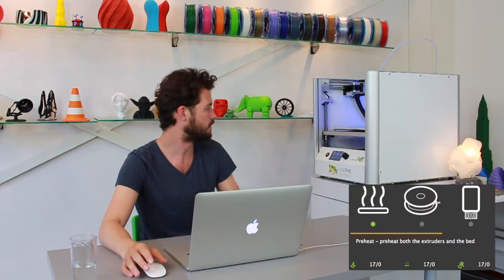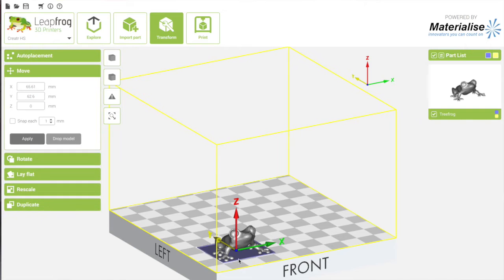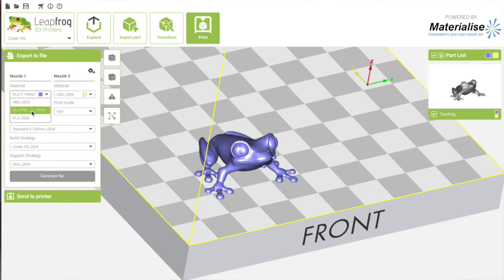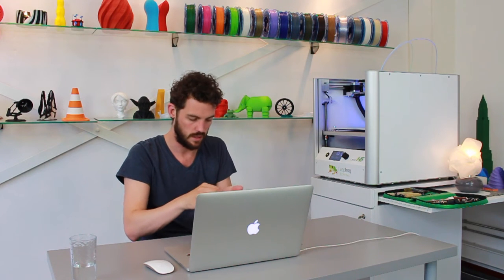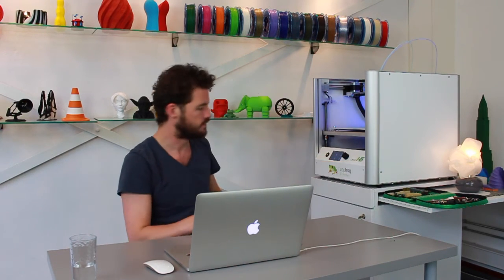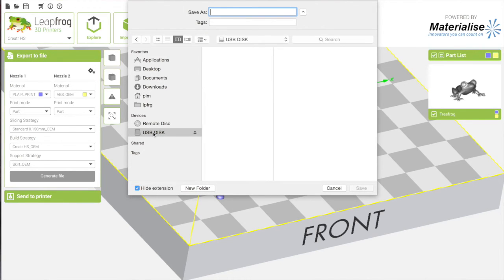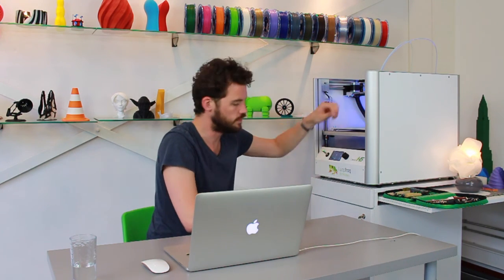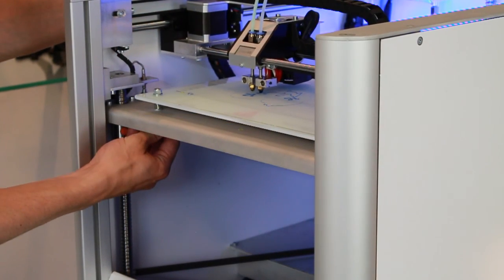3D printing guide: Your first print & how to use the software (Creatr HS 3D printer)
Learn how to set your Leapfrog Creatr HS for the first 3D print. Use the Creatr Software for slicing and the Leapfrog Cretr HS 3D printer.